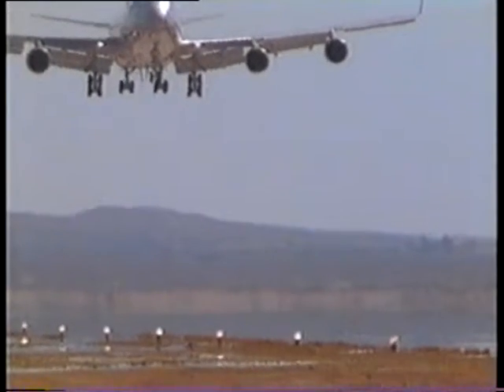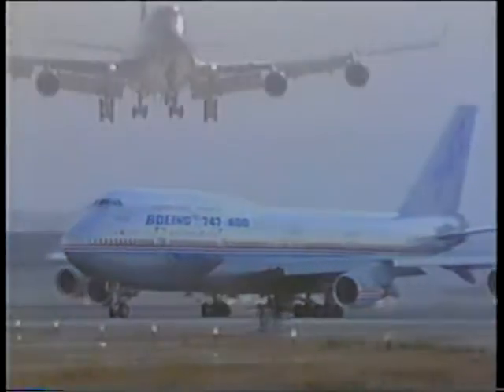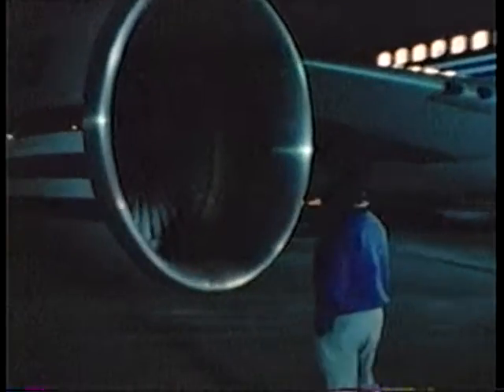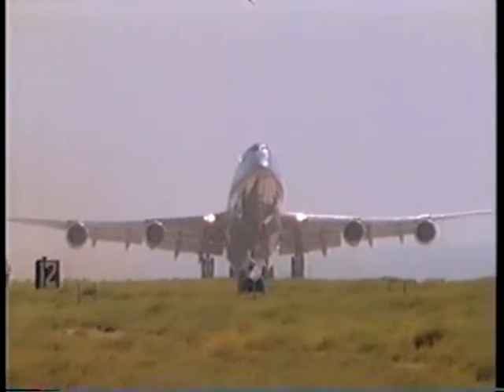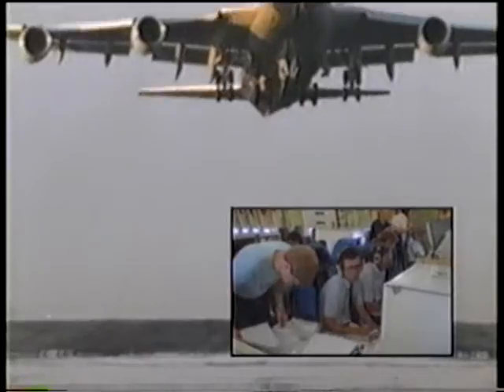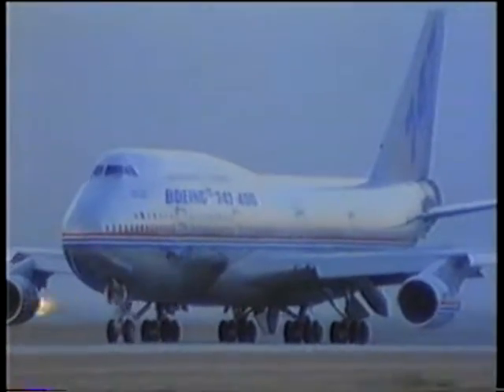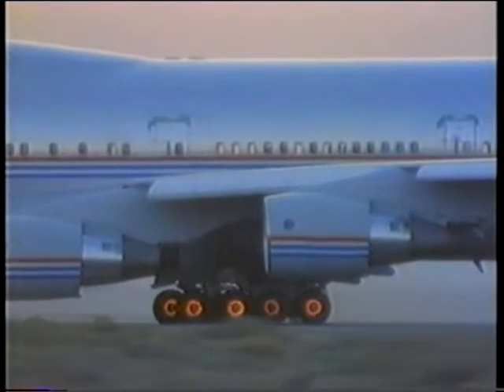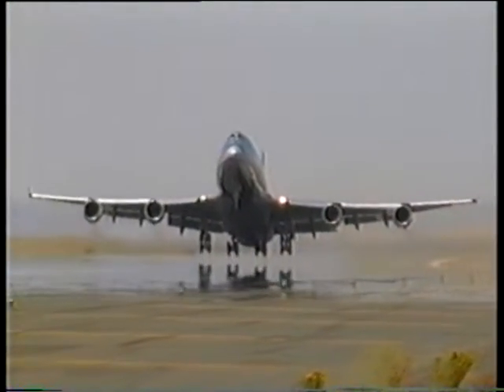Toon Crew Testing the Boeing 747 400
Boeing had just created the 747-400 variant of their classic jumbojet and we got a behind the scenes look at the testing that went into certifying this giant of the skies!